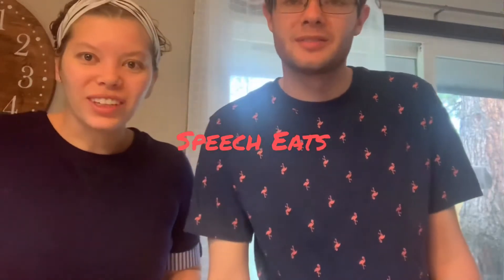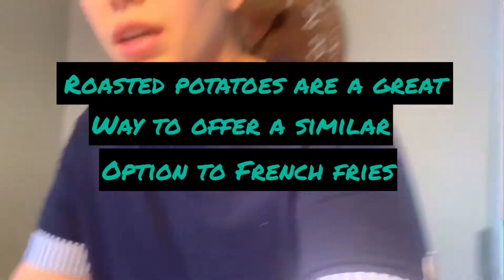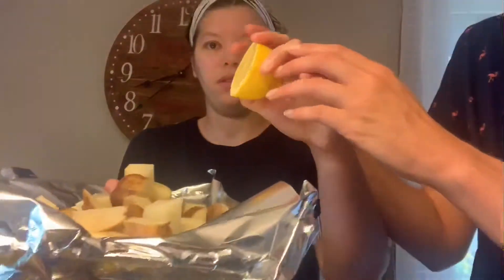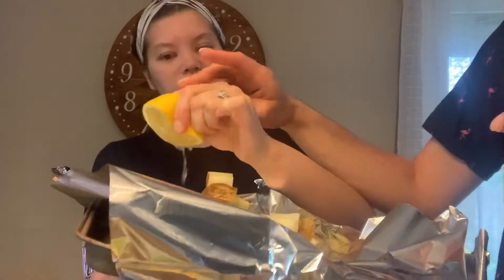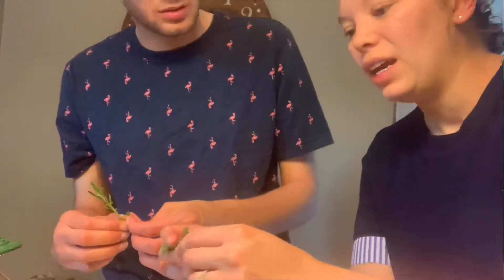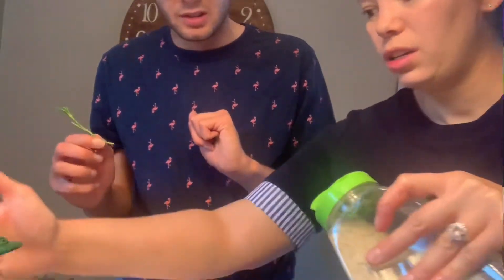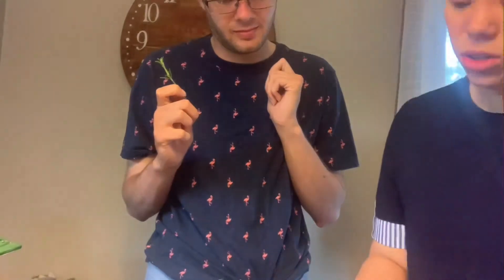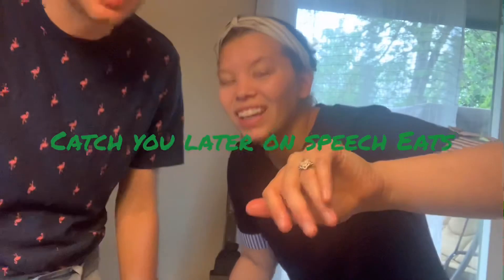Rosemary roasted potatoes: another option to fries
Chaining is a great way to move from a child’s favored to a similar healthy option. So if your kiddo likes French fries offering a roasted potato with ketchup is a great substitute!